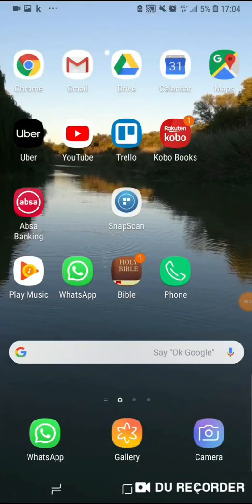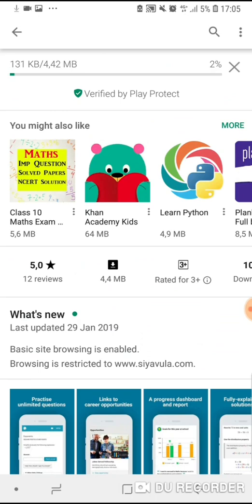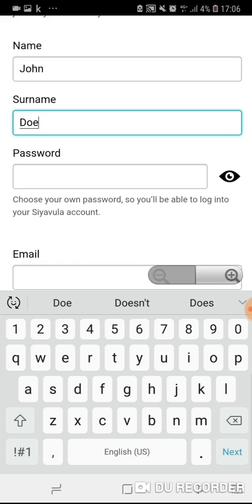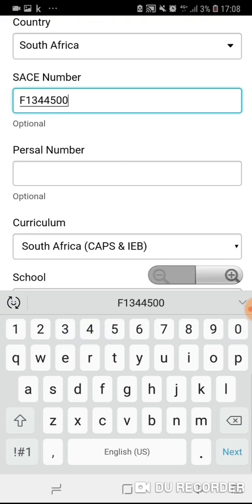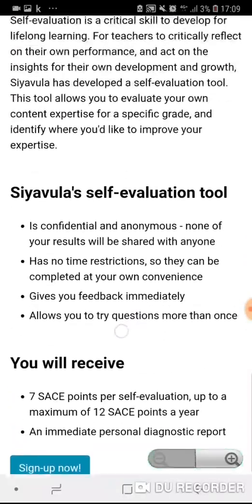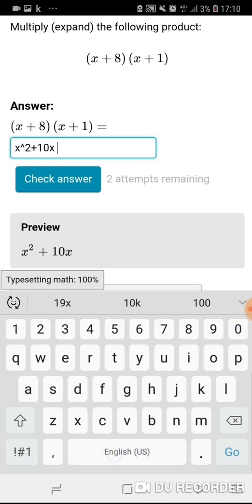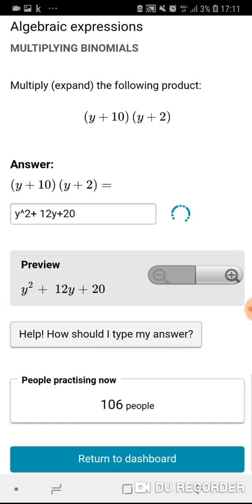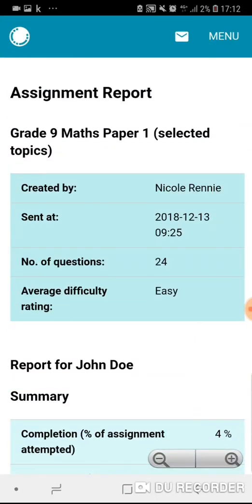Video Download Siyavula App for Self Assessment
Teacher Self Assessment demo